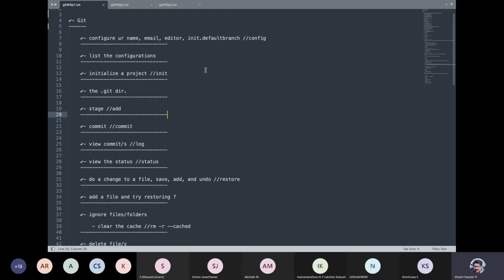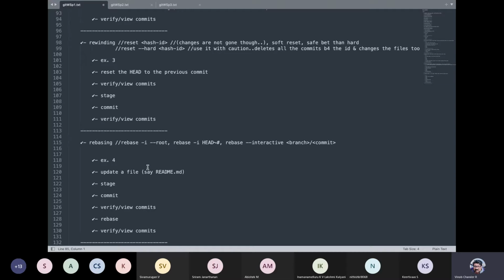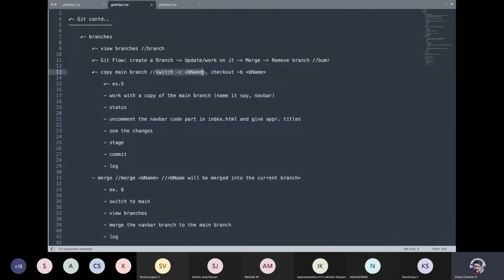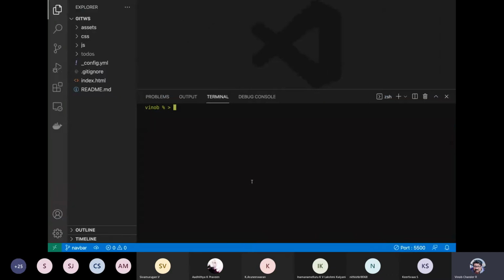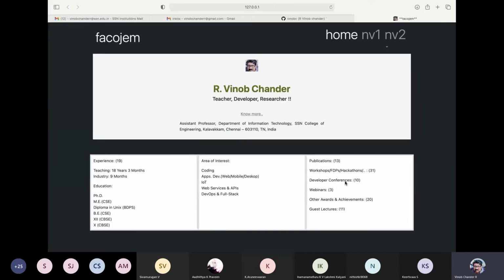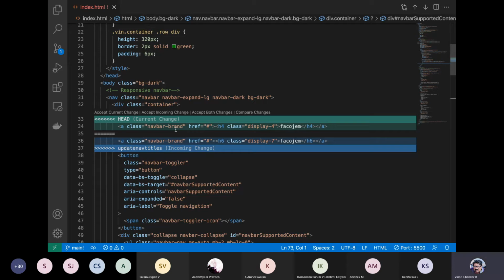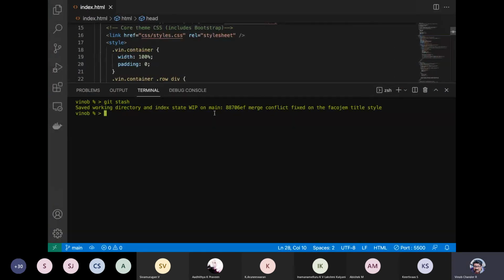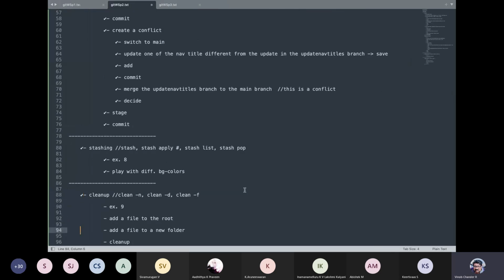Level Up Your Git Skills: Intermediate Basics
This video is about Basics of Git Part 2